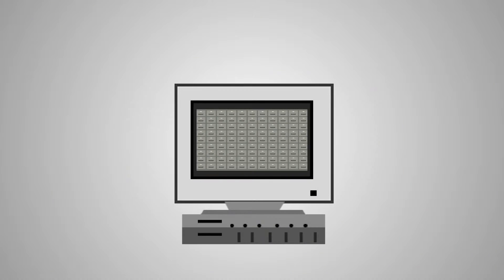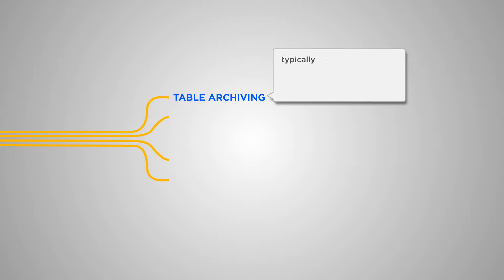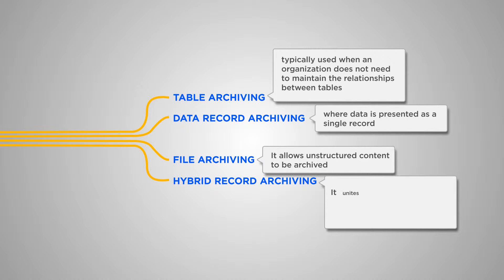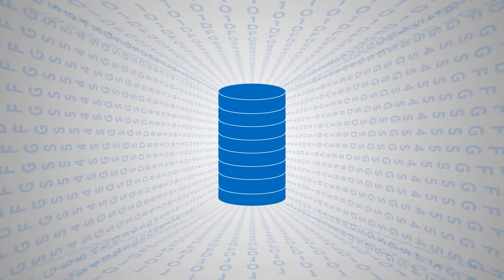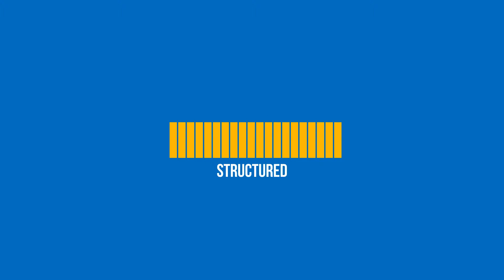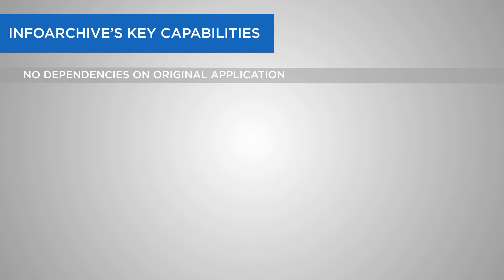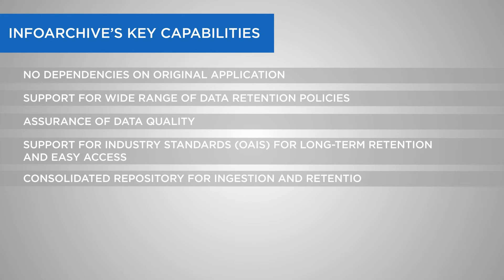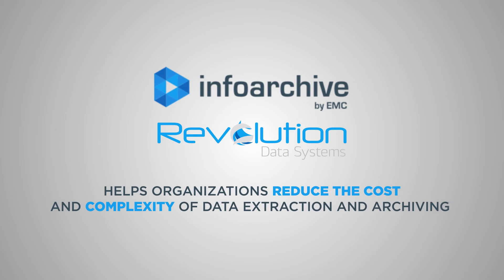Data Extraction Methods for EMC InfoArchive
IT departments are faced with the daunting task of getting rid of legacy systems. Choosing the proper data extraction method is crucial. Watch as this video explains the key differences in each.